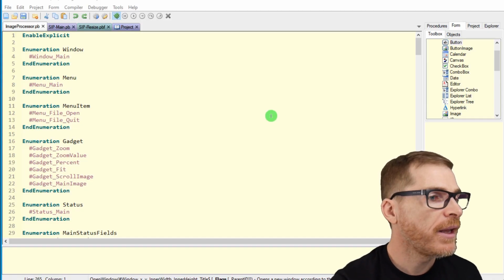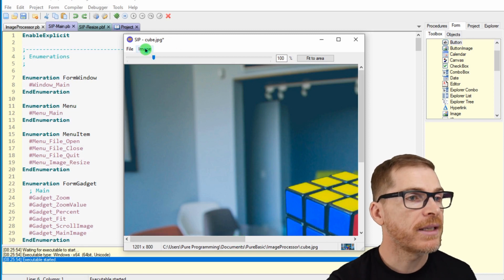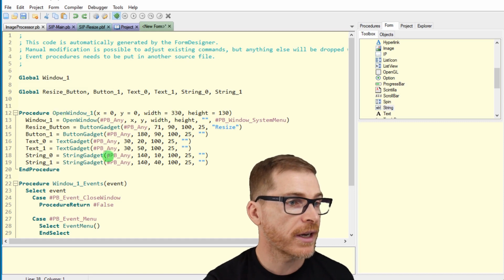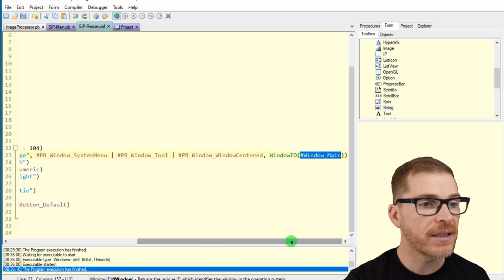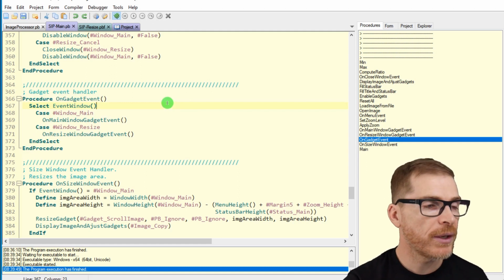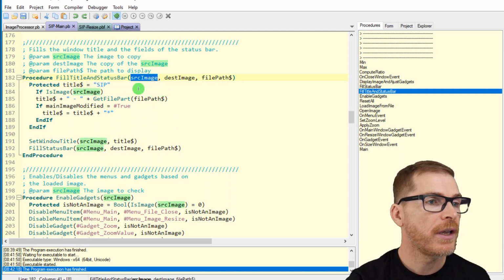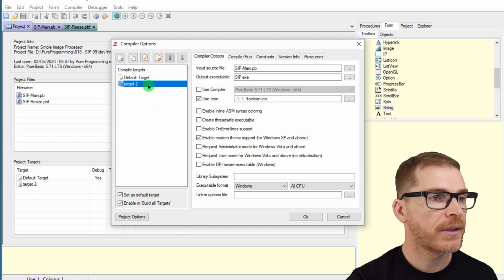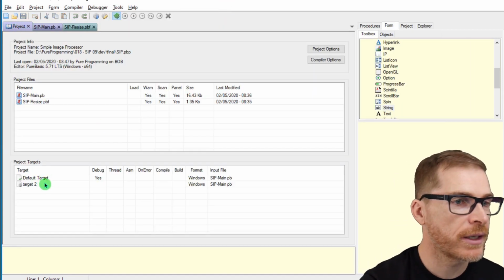Learn Basic Programming by example - A Simple Image Processor - Part 09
Learn how to program in PureBasic. Follow the development step by step of a simple image processing application.

In this episode, I add the image resize feature. I create a new Image menu with a Resize entry. This menu opens a child window that I create with the form editor. This Resize window is modal and lets the user input the new width and height (keeping the ratio or not) they want for their image.
I also added a Close entry in the File menu.
I also enabled or disabled the gadgets and menus depending on whether an  image is loaded or not.